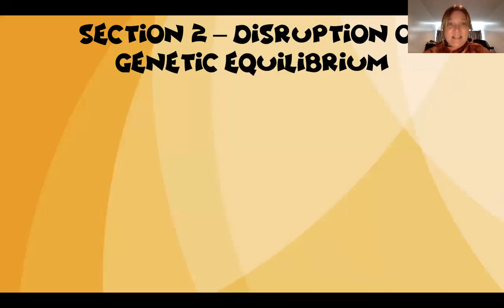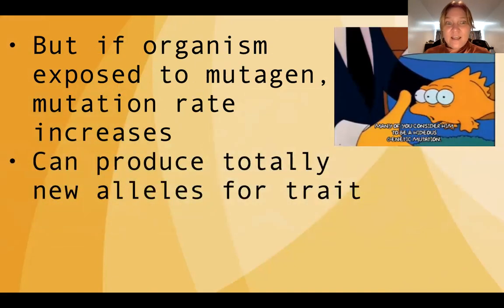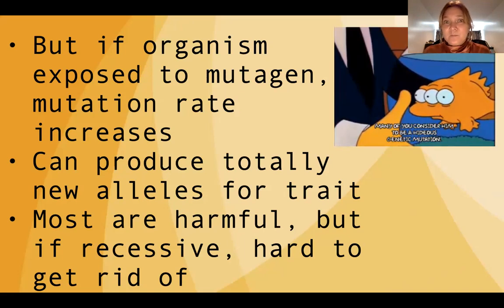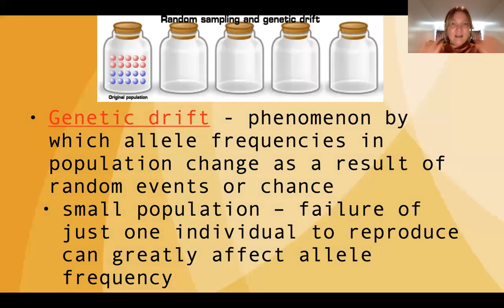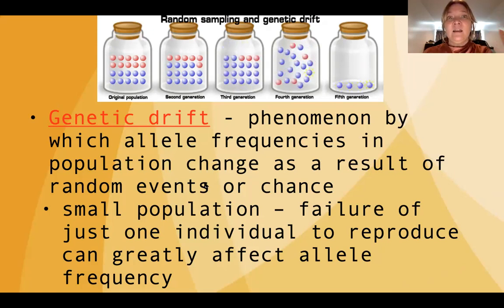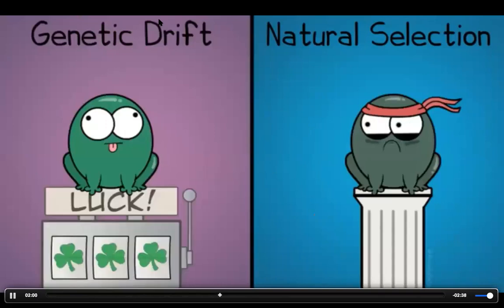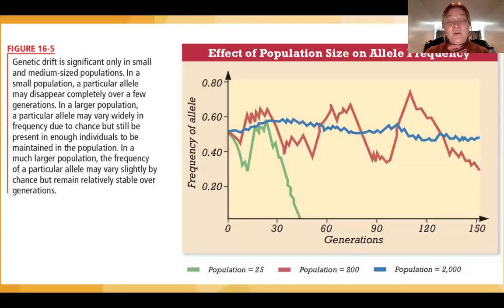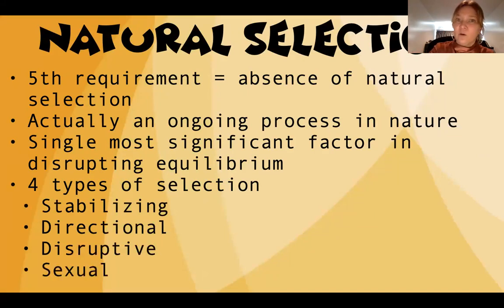Disruption of Genetic Equilibrium 16 2 Pt 1